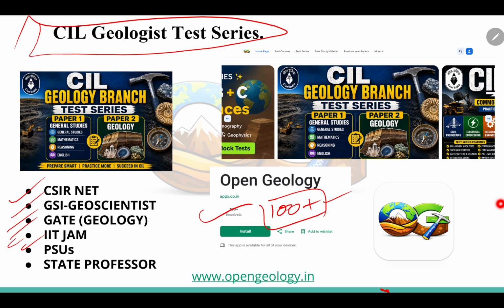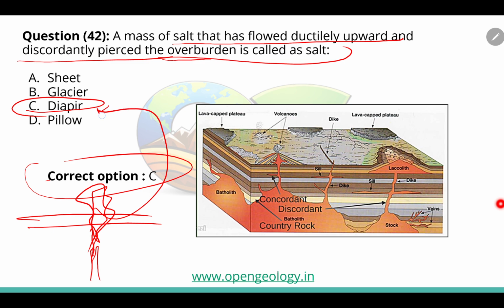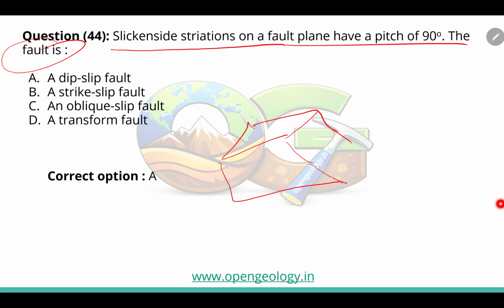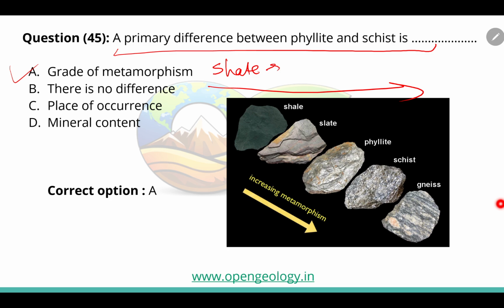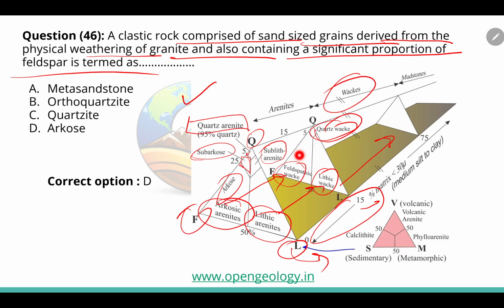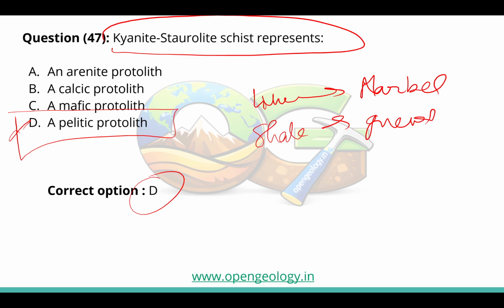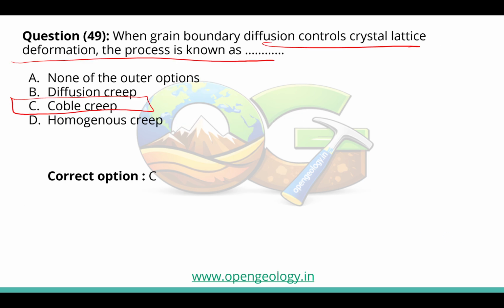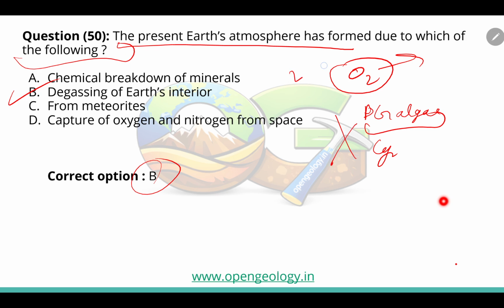CIL 2017 PYQs Part 5